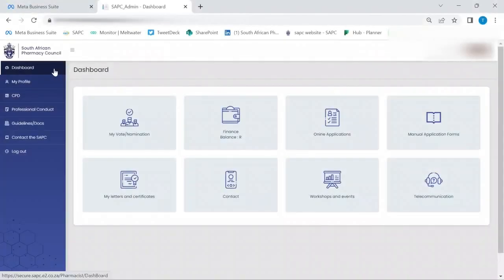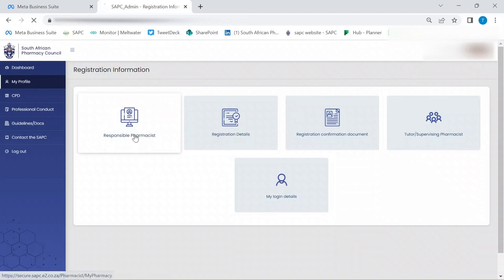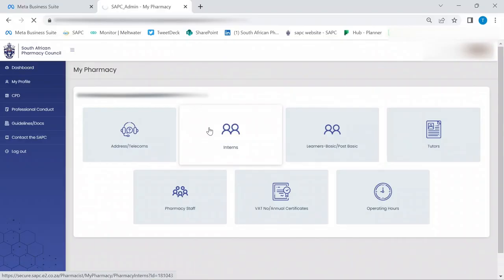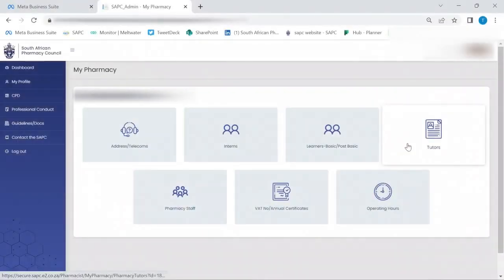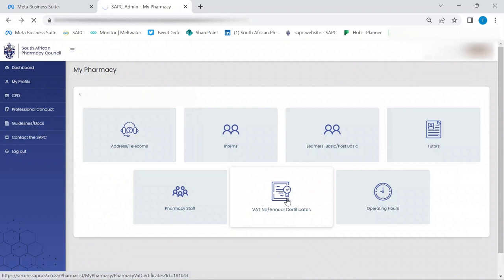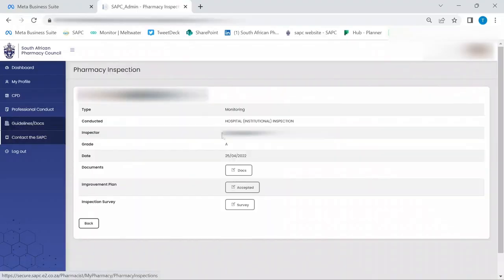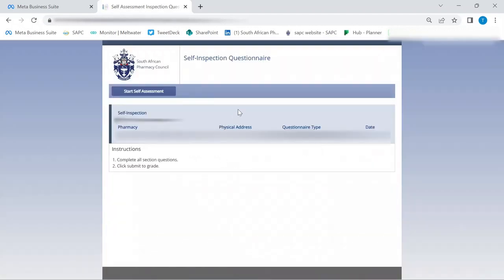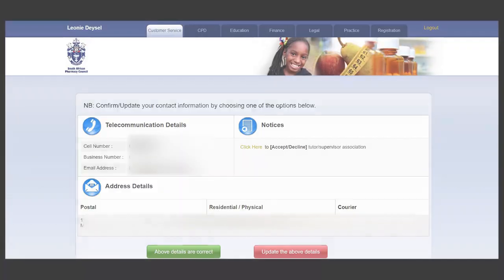MVC Video Tutorial Part 2 – My Profile